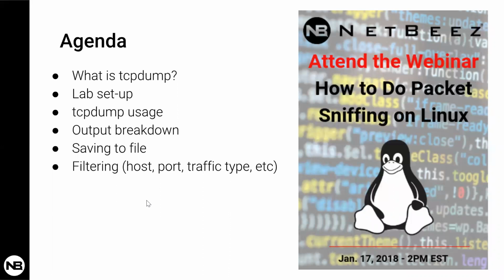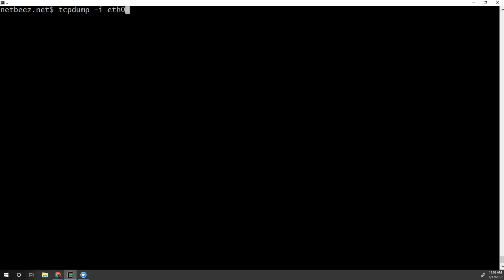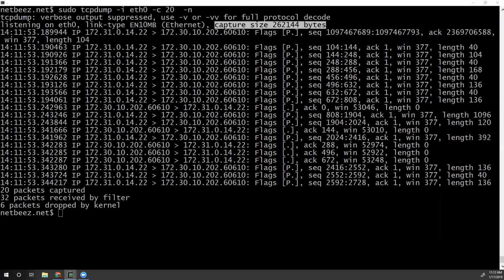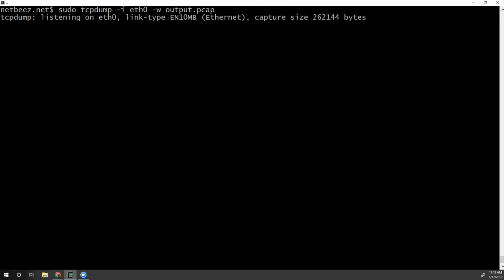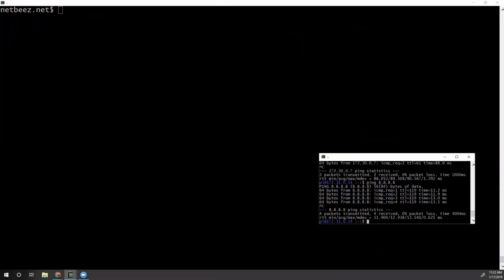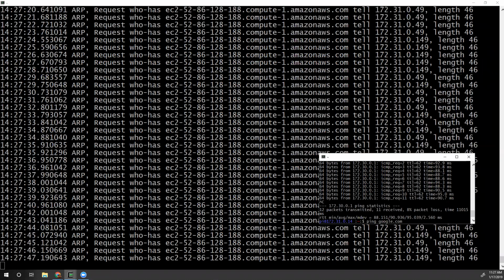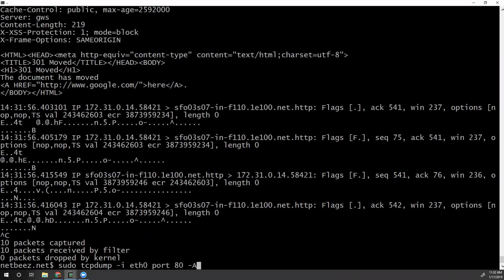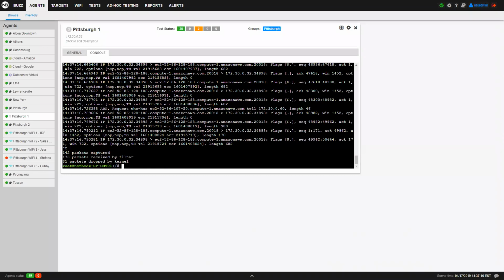NetBeez Webinar: How to do Packet Sniffing on Linux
Packet sniffing can be used for troubleshooting, monitoring, and network statistics. There are many ways to do that, and in this webinar we’ll demonstrate how packet capturing can be done on Linux.

More specifically, we’ll show how to use tcpdump, one of the most popular and effective sniffing tool. It’s free and open source, and you can use it on most operating systems.